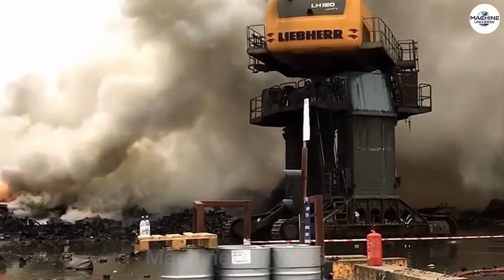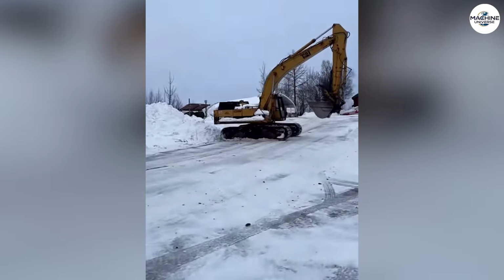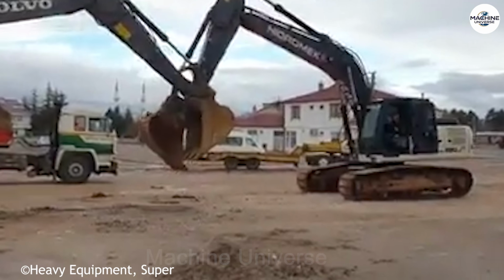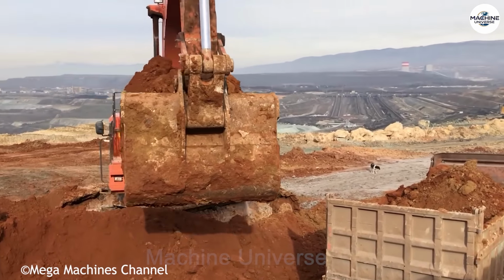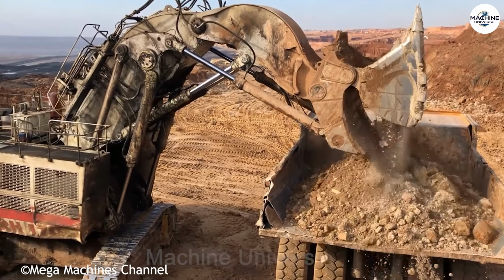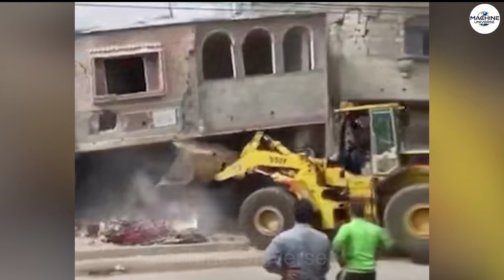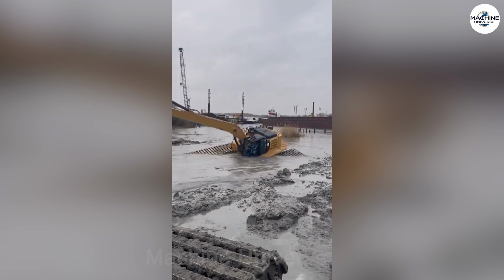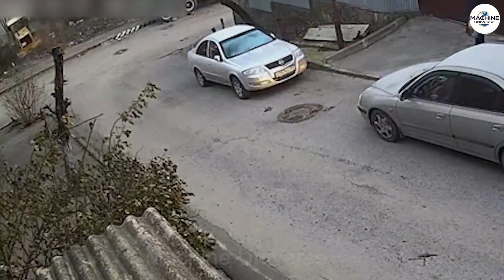Idiots With Excavators: Total Job Site Chaos | Extreme Dangerous Heavy Equipment Fails #10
The worst excavator operators ever caught on camera. Total job site chaos: machines sinking in deep mud, tipping over on slopes, and heavy equipment fails you have to see to believe.

In this episode:
Excavators stuck in deep mud and swamps, tip-overs on steep slopes, digging disasters, loading fails, demolition gone wrong, and massive mining machines at work. Plus dangerous heavy equipment moments with dozers, cranes, and trucks.